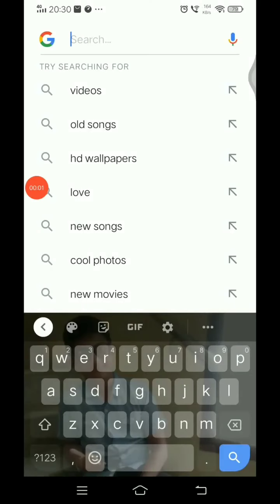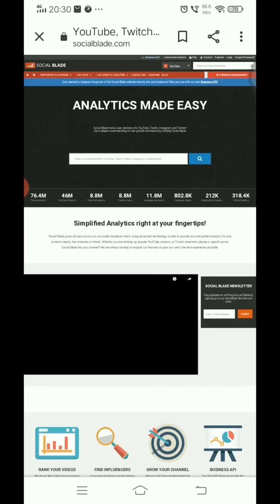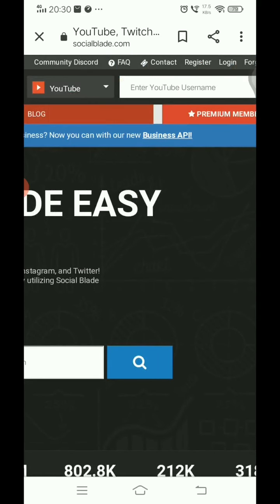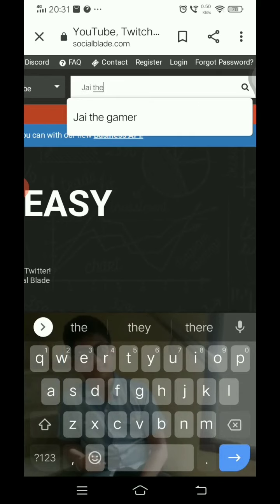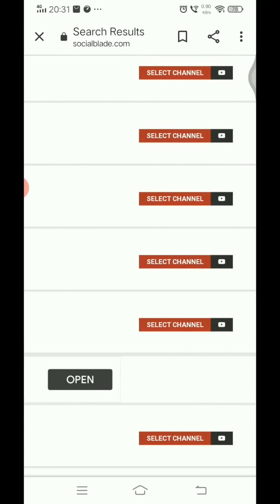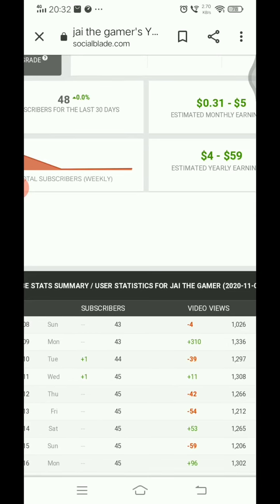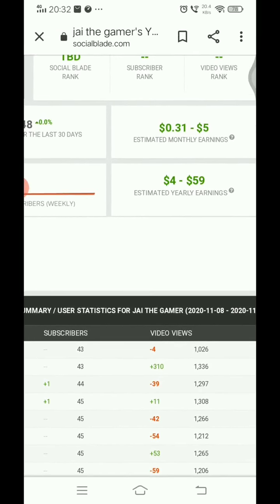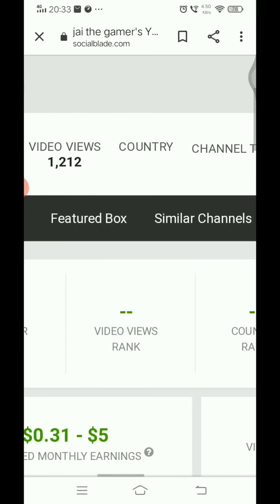how to check youtube income in android 👍🏿👍🏿👍🏿